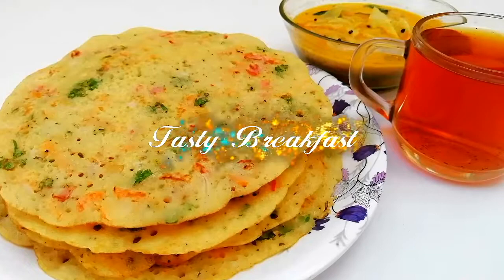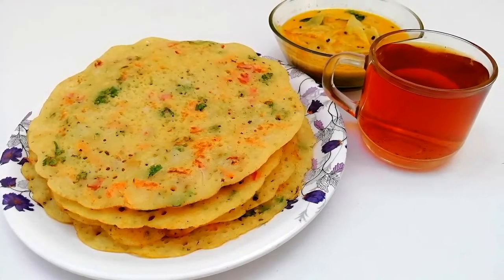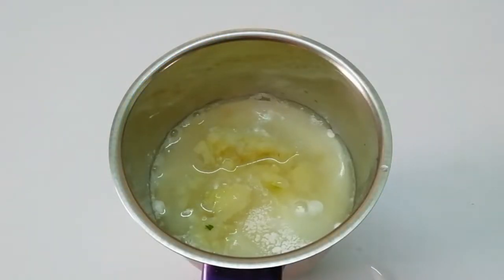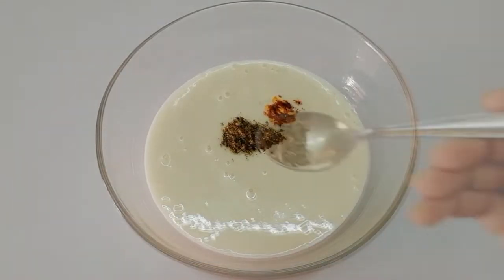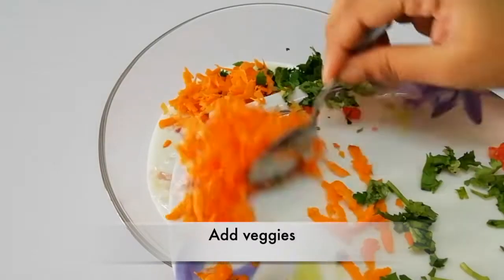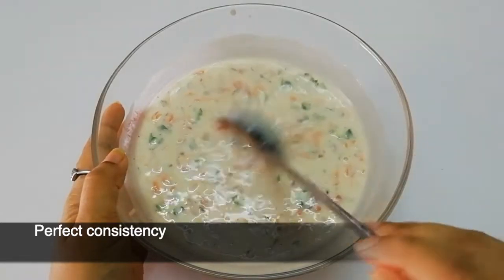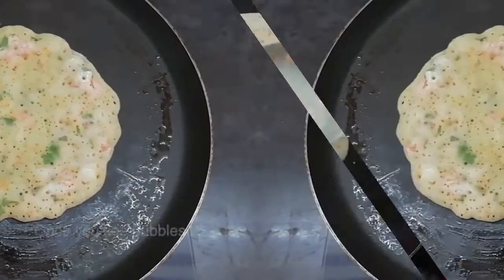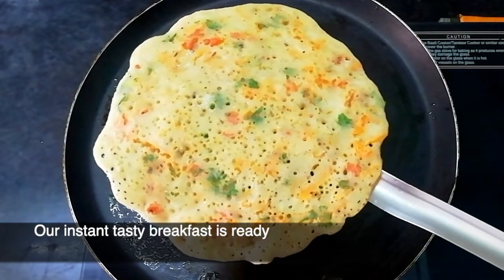ഒരു ഗ്ലാസ് കട്ടൻ മാത്രം മതി ഇതിന്റെ കൂടെ|Instant Tasty Breakfast|Simple and Tasty with Neetha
Hello Everyone😍

Today we are up with Instant Tasty Breakfast recipe in Malayalam.  This recipe includes lot of veggies which makes this a healthy option for breakfast. Also it will turn as your kids favorite recipe.

Prepare this recipe at home and share us how it came out for you. Until we are up with new video.

Ingredients for Instant Tasty Breakfast:
 - Oil- For brushing tawa (Can be replaced with Butter/Ghee/Coconut oil)
 - Potato - 1 (Boiled and Mashed)
 - Onion
 - Tomato
 - Carrot
 - Curry leaves
 - Ginger
 - Green Chilli
 - Coriander leaves
 - Water

With ❤️
Neetha & Sakunthala.